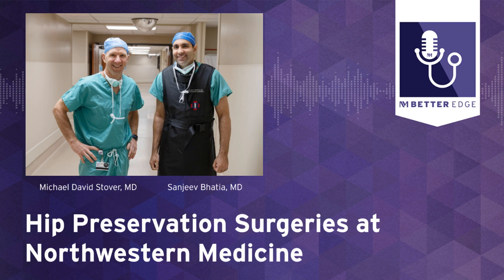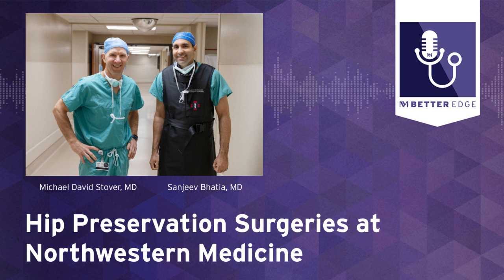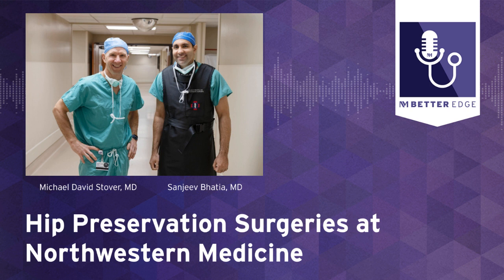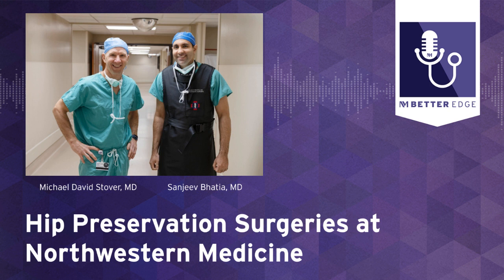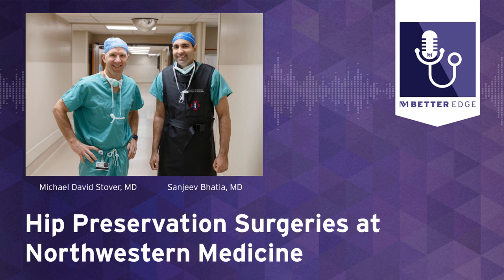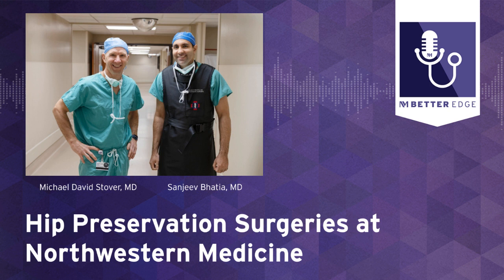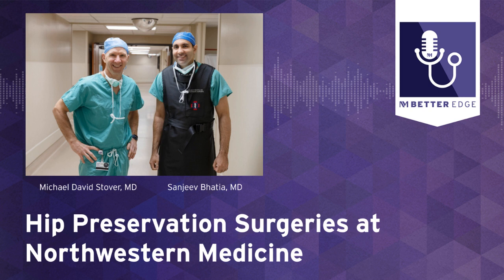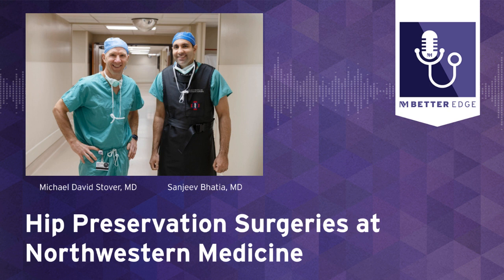Hip Preservation Surgeries at Northwestern Medicine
This episode of the Better Edge podcast features Michael David Stover, MD, professor of Orthopaedic Surgery at Northwestern Medicine, and Sanjeev Bhatia, MD, orthopaedic surgeon at Northwestern Medicine and director of the Hip and Knee Joint Preservation Center. They talk about the field of hip preservation and the different types of hip preservation surgeries available, including all-arthroscopic versus combined open-and-arthroscopic surgery. Dr. Stover and Dr. Bhatia also discuss ideal candidates for these types of hip preservation surgeries and how the approach taken at Northwestern Medicine leads to a higher number of positive patient outcomes.